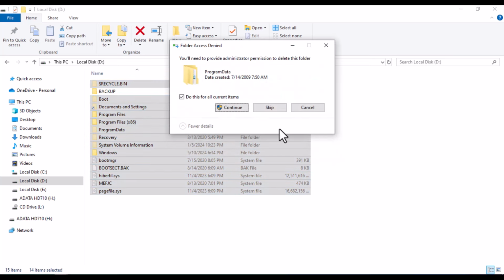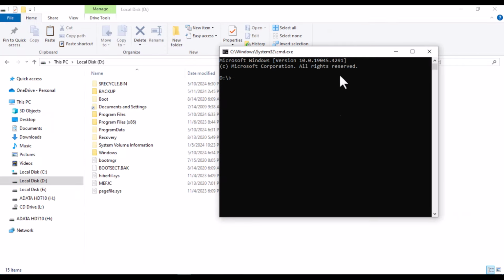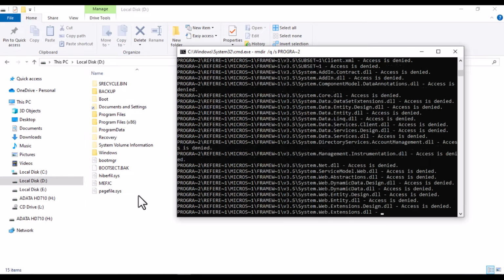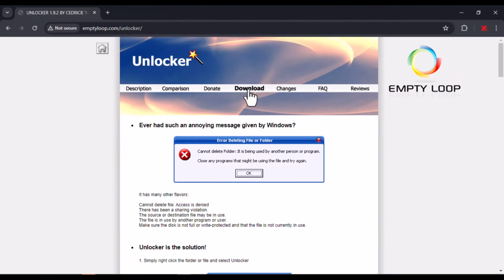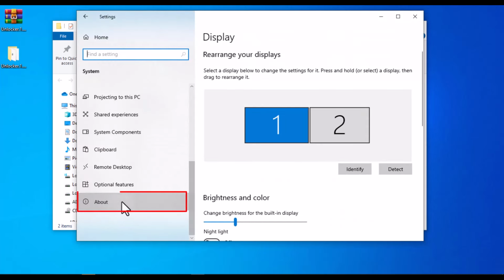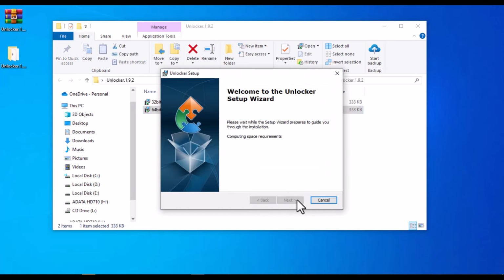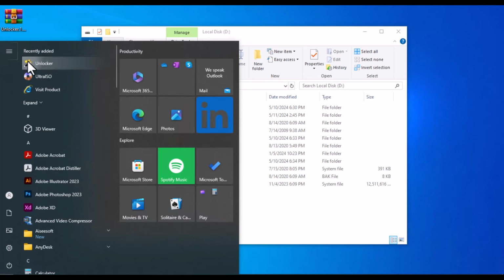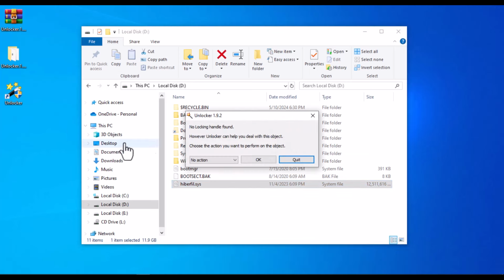These folders could not be deleted in any way! But I deleted them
Deleting some files and folders gives an error
For example, it gives us an access denied error
There is a solution that can delete some folders or files through the command prompt window and the rmdir command
But now this way does not work in our files
In this tutorial, we will go to the professional unlocker program

0:00 Introduction
0:20 Open CMD in Specific Folder
0:27 CMD rmdir command
0:38 Download Unlocker Program
1:08 Check System type (64, 86 ,32 bit)
1:24 Install Program
1:40 How to Work Single file/folder
2:30 Multiple Select

This program works correctly in Windows 7, 8, 10 and 11

In this 3-minute video, the operation of this program in Windows 10 is taught.

How to delete multiple and multiple choices is taught at the end of the video

The method of deleting multiple and multiple selections is taught at the end of the video, of course, this method is also used for single files as well as files and folders that are in a long and difficult path.